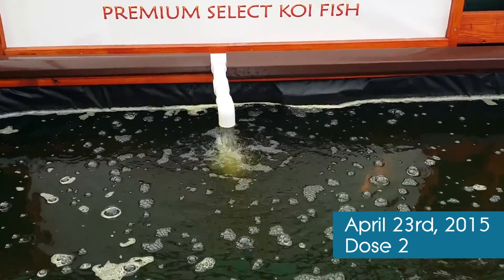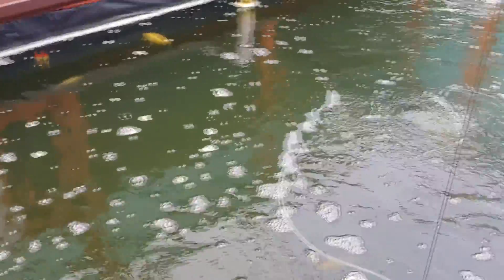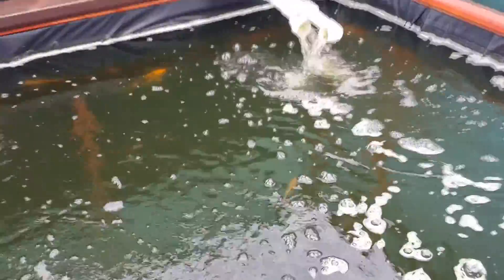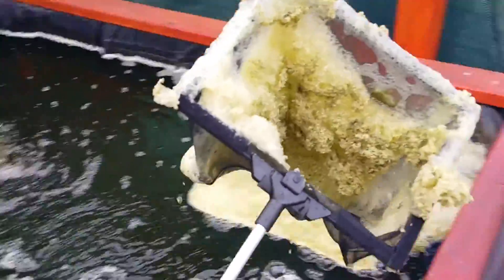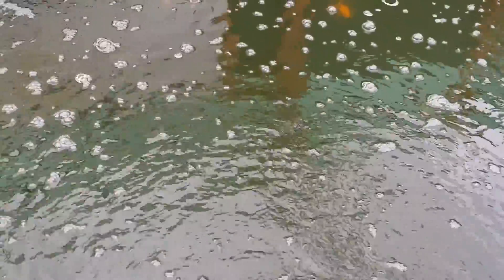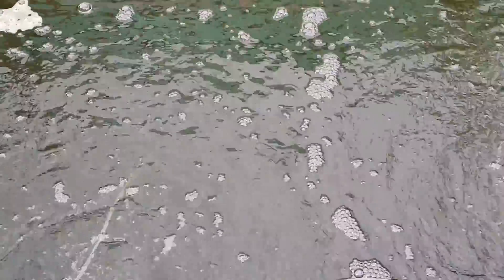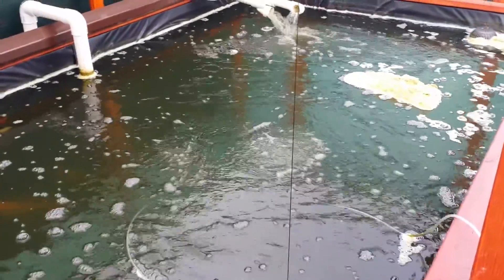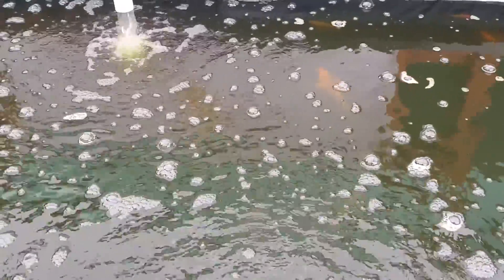Christian's Diary : Dose 2 - Algae Already Clearing Up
Christian comes back after 2 weeks and points out that the pond is already clearing up. He explains that the
green foam at the top of his water is a plankton algae die off. Christian also shows us a brown discoloration in the water which is a powerful diatom bloom.

Read more about Christian Shostle and his experience in aquaculture and water chemistry